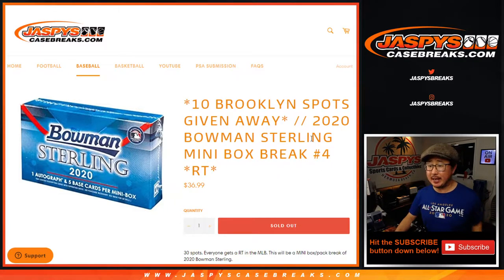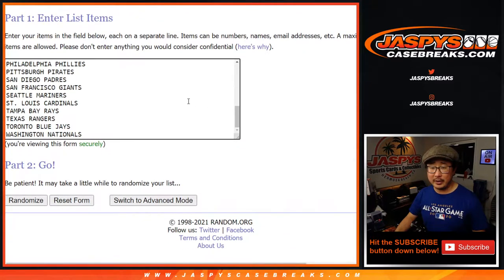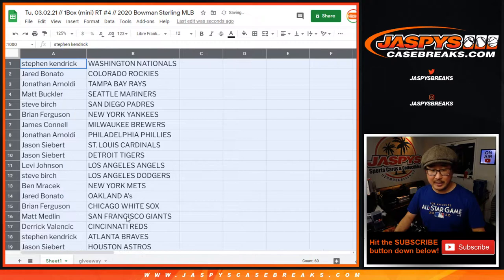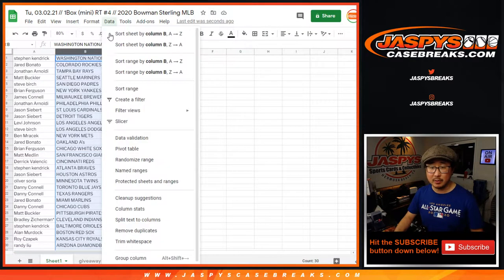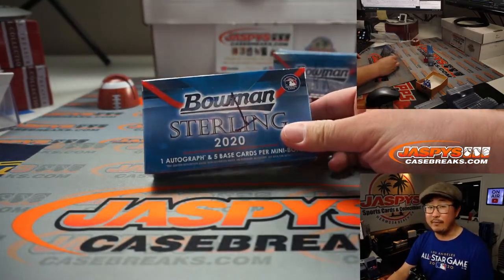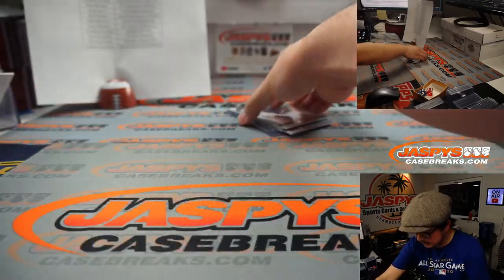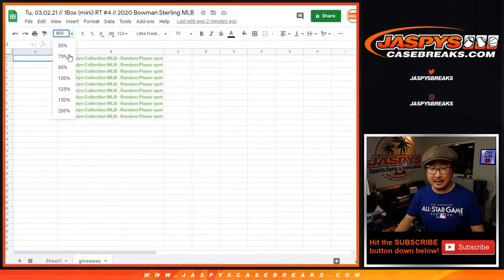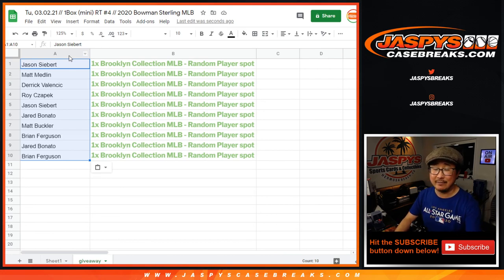Tu, 03.02.21 // 1Box (mini) RT #4 // 2020 Bowman Sterling MLB